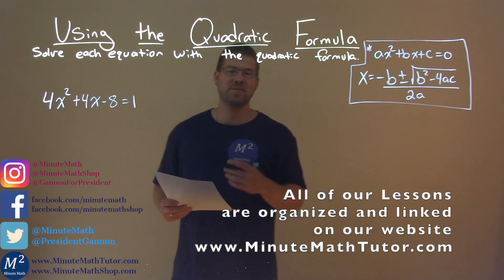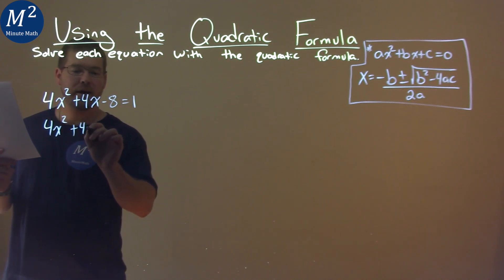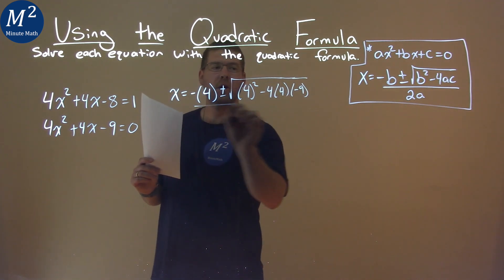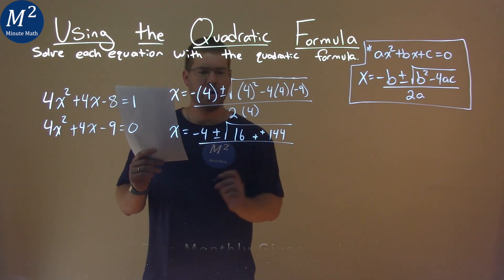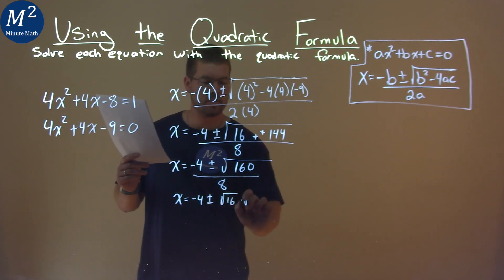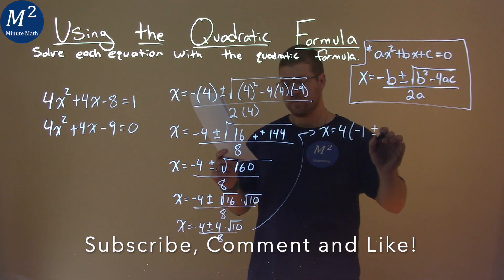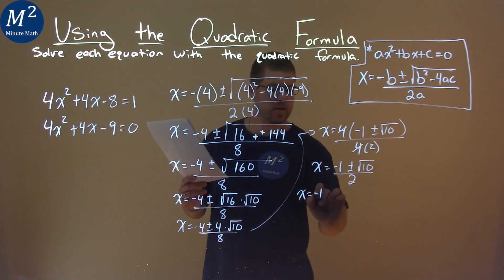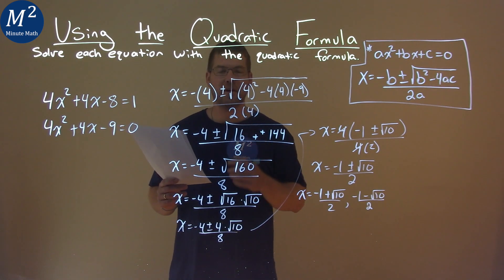Solve 4x^2+4x-8=1 using the Quadratic Formula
How to solve 4x^2+4x-8=1 using the quadratic formula. We learn how to solve the equation 4x^2+4x-8=1 using the quadratic formula. We learn how to use the quadratic formula to solve an equation. This is a great introduction into quadratic equations where we learn how to solve a quadratic equation using the quadratic formula. This is under the topic of Using the Quadratic Formula with this free online math video lesson.